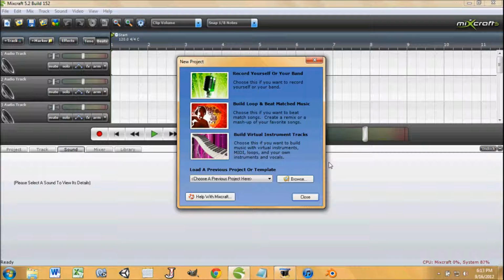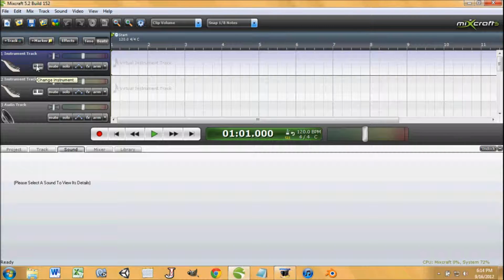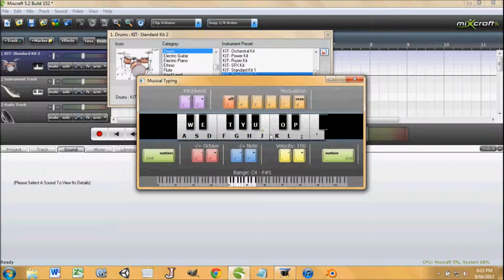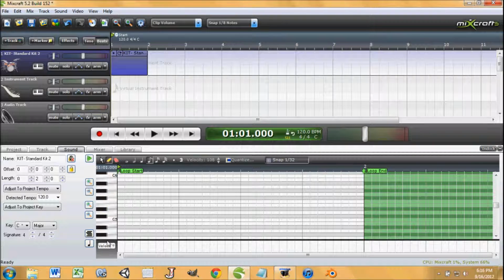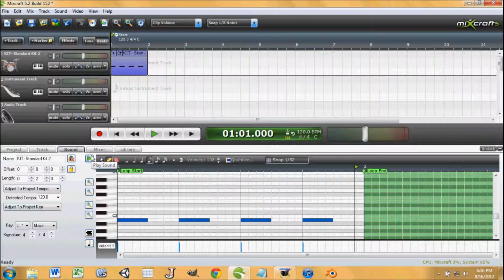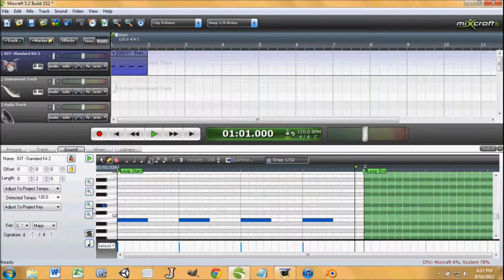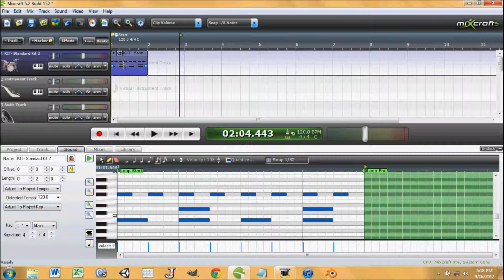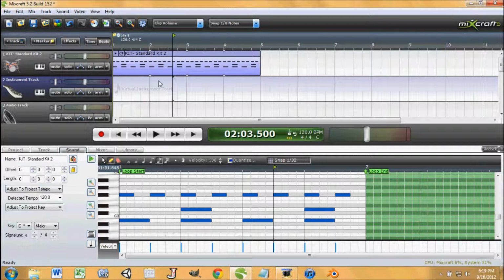Audio Production Part 1: Creating A Simple Drum Beat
In this tutorial I show you how to create a very simple drum beat using automation. This should work in nearly every DAW you might be using. Enjoy.